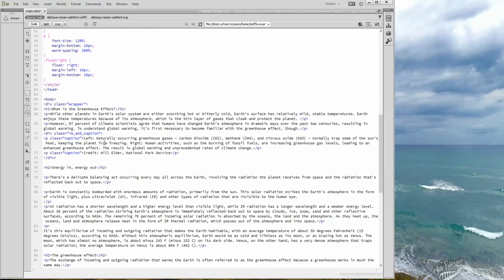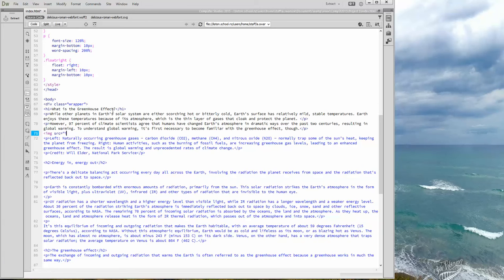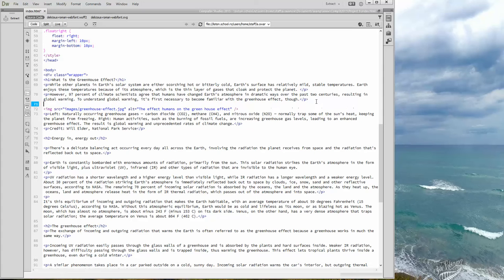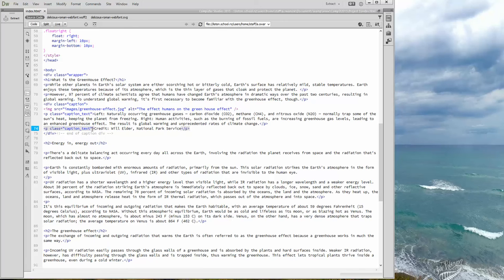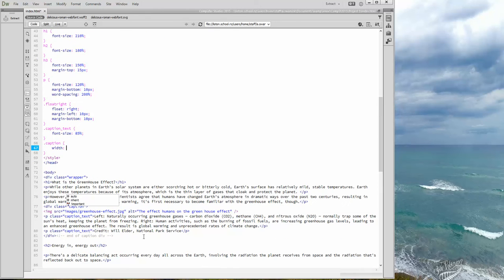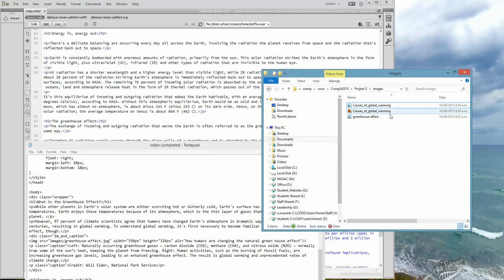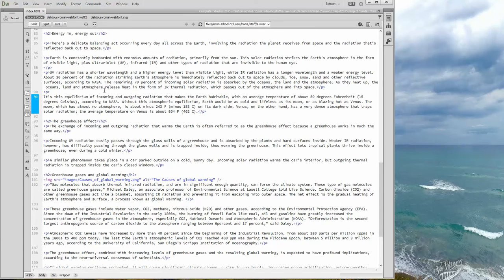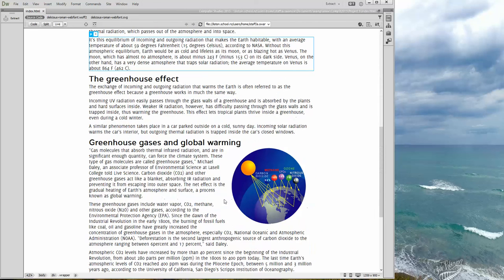inserting images and caption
Inserting of a couple of images plus a caption to complete project 5